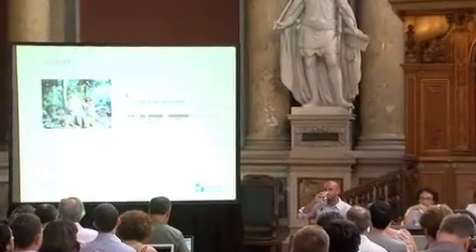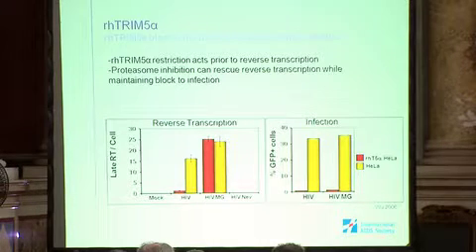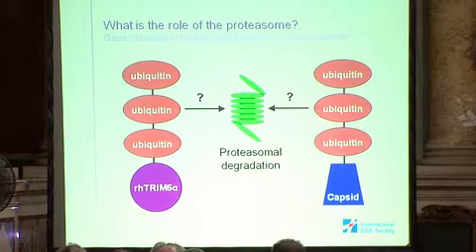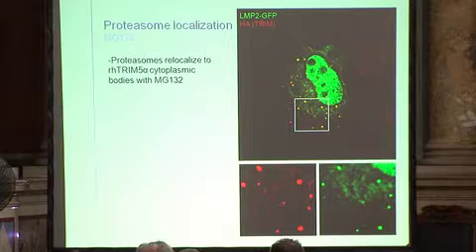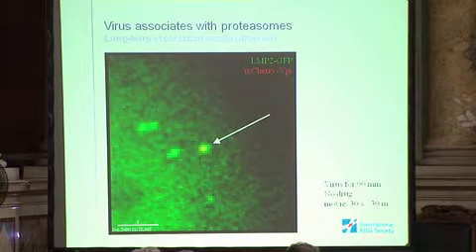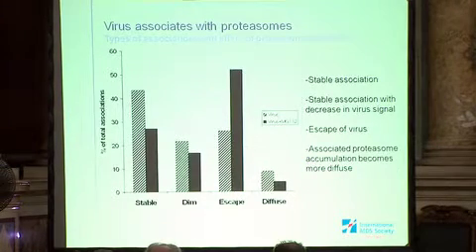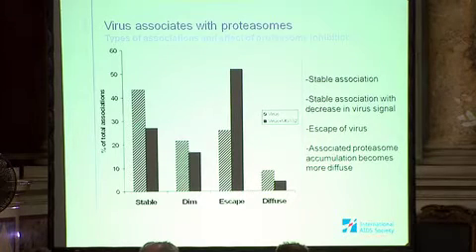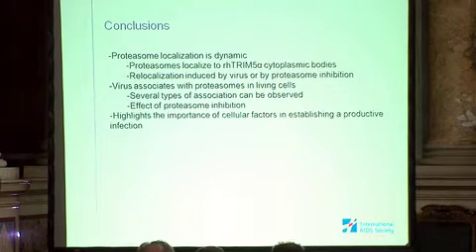The role of the ubiquitin -- proteasome pathway in rh TRIM5 restriction of HIV-1, Cindy Danielson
IAS workshop "Towards a cure: HIV reservoirs and strategies to control them"
16&17 July 2010 - University of Vienna, Austria

17 July, 10:45-12:30
Session 4 - What host factors are at play?

Chair
Jacques Fellay, US

It has been well established that host genetic differences have a strong influence on patient differences in viral control. This session reviews what is known about the host genetic determinants of viral control and what future studies are needed to develop a more comprehensive view of the genetic contributions to control.

Abstract presented by Cindy Danielson
S4.2. The role of the ubiquitin-proteasome pathway in rhTRIM5 restriction of HIV-1
C. Danielson, T. Hope
Northwestern University, Cell and Molecular Biology, Chicago, United States